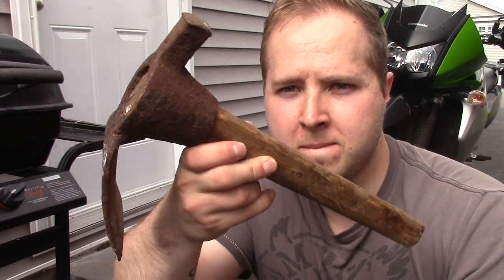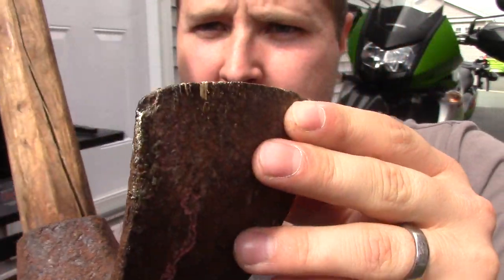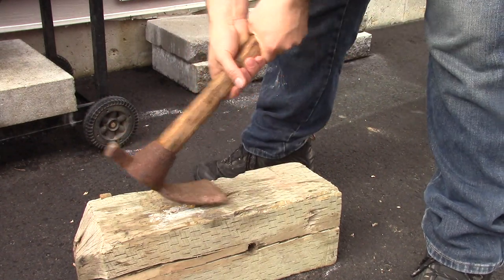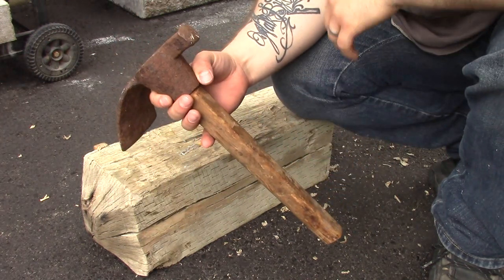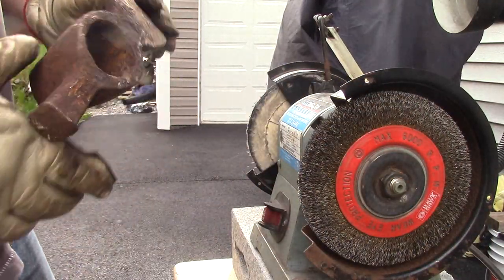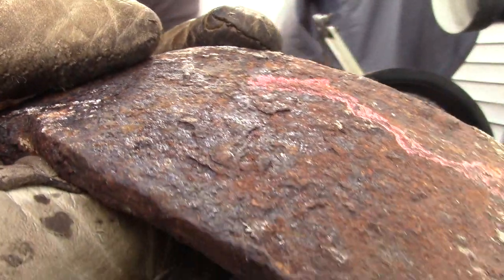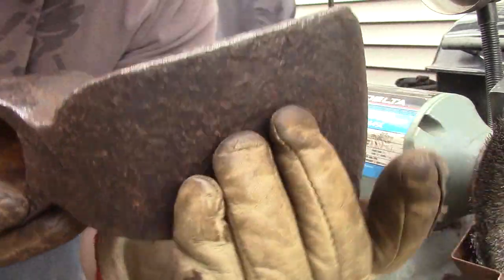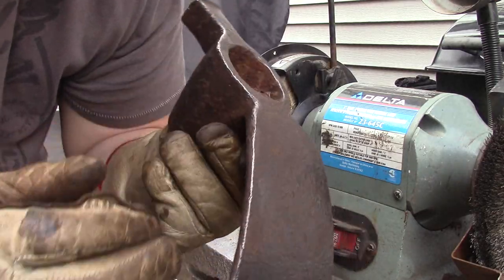Antique Adze Restoration - Part 1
ANOTHER RESTORATION! This adze has been in my possession for approximately 2 weeks, and I am so excited to start working on it. Overall it is in great shape, but it will need a clean-up, a new edge, and a new handle!